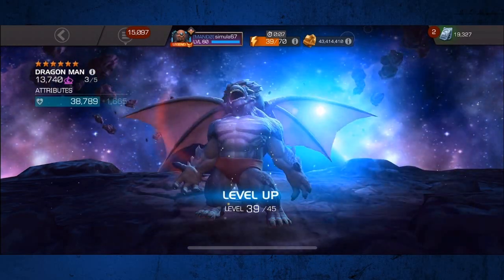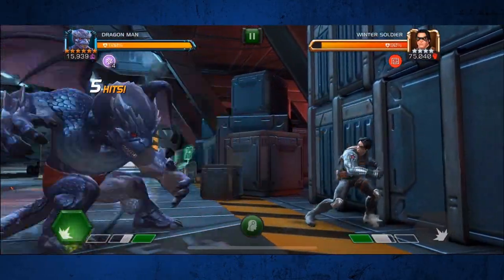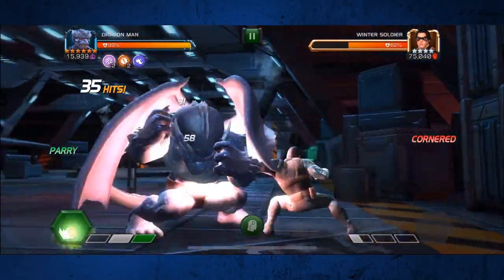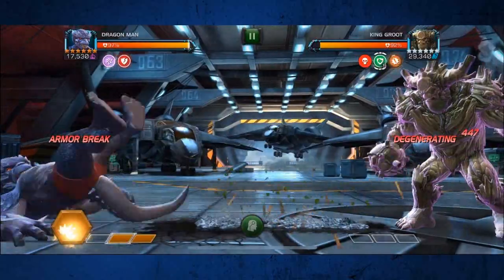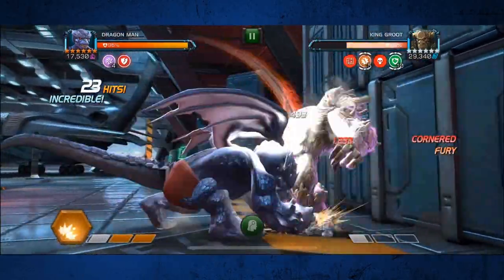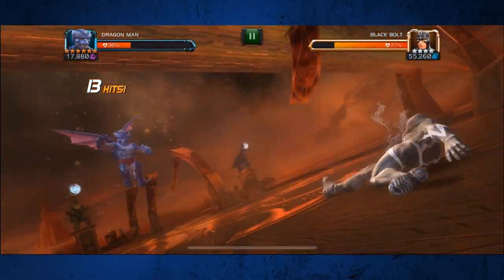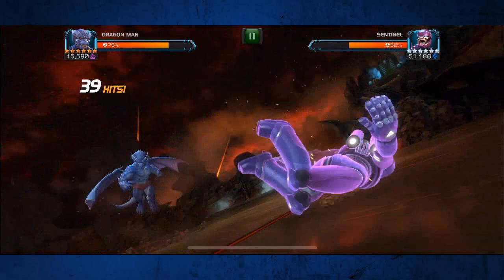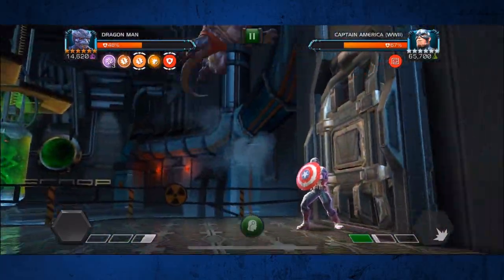Dragon Man Goes to Rank 3! | Marvel Contest of Champions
That abyss run has finally paid off! Dragon Man is going to R3. We explore his basic damage rotation and explore some of his utility, including some absolutely bonkers regeneration.

Music | Alpine by Declan DP